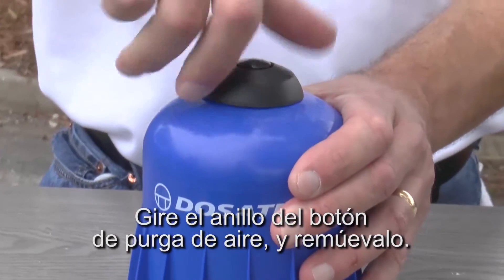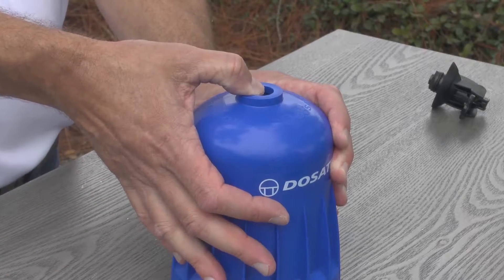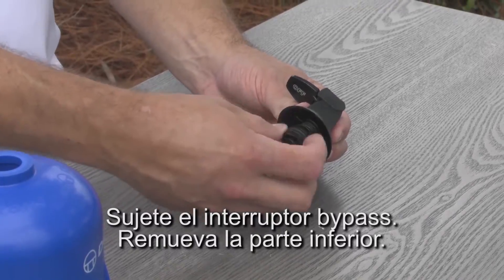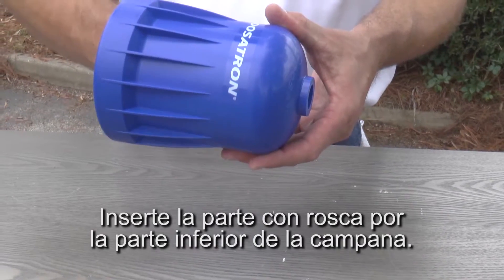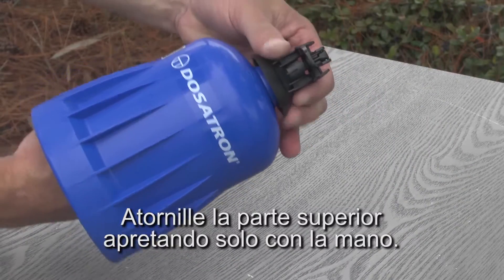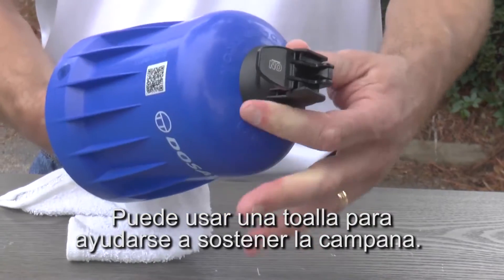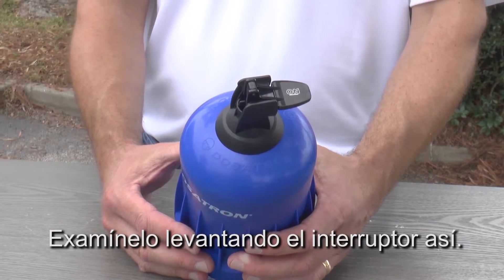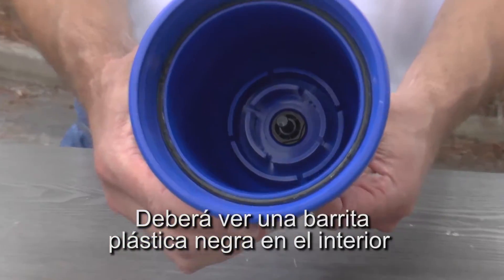Instalación del Bypass Serie D14 - En Español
Aprenda como instalar el bypass en la Serie D14 de Dosatron.